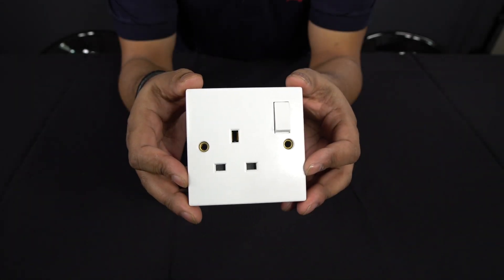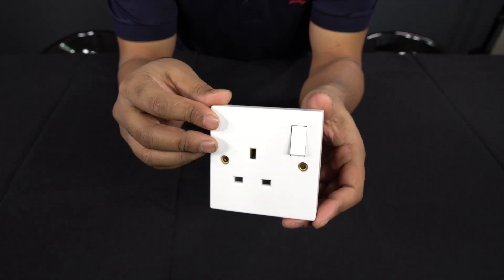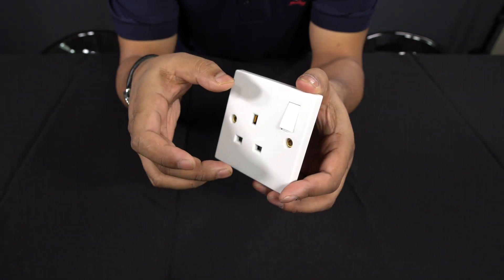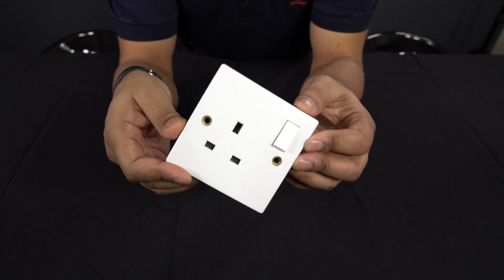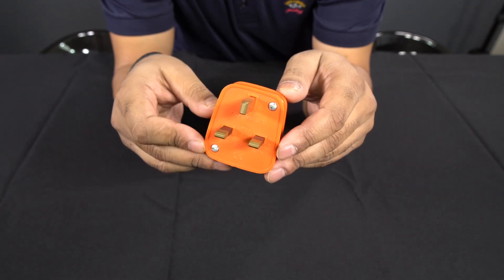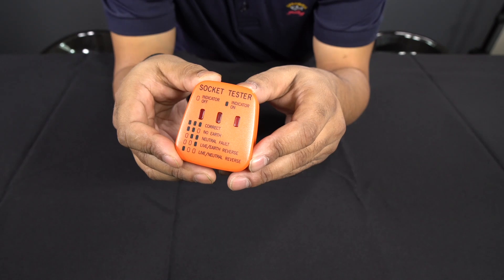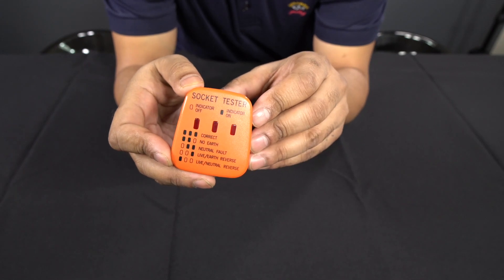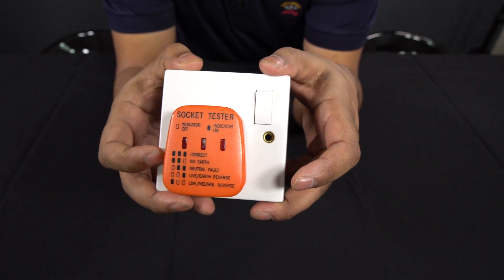How To Test Your Electrical Sockets Are Wired Correctly - The Easy Way! - iRefab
Before you start taking apart your appliances or throwing them away. Watch this video to find out how to test your electrical sockets are wired correctly.  The easy way!

The tester is used to give some indication of a wrongly wired socket and is in no way a substitute for a fully qualified electrician (there may be other issues that cannot be detected by this tester).  If it’s something you don’t feel confident tackling yourself, you should always call a professional and get them to check it out for you …

Socket Tester:

Something not working? Can't repair it yourself? Don't throw it away just yet!

Equipment We Use For Our Videos:

Main Camera - Sony A6500 (currently unavailable, closest match below)

Main Camera Lens - Sigma 16mm F1.4 Prime Lens

Desktop Video Recorder & Monitor - Blackmagic Video Assist 7 inch 12G

Video Camera Switcher - Blackmagic Design ATEM Mini Extreme HDMI Live Stream Switcher

Desktop Switcher Customisable Controller - Stream Deck XL

DBX 286S Mic Preamp/Compressor

Wireless Microphone Setup 1 - Samson AIRLINE 77 with Headset

Wireless Microphone Setup 2 - Sennheiser EW100 G4-ME2-II

Hard Drive For Recording Videos - Samsung T7 Portable SSD - 1 TB

Desktop LED Lights - 2 x Boling P1’s

Tabletop Tripod For Main Camera - SIRUI AM-223 Mini

Equipment We Use In Our Workshop:

Oscilloscope - Rigol DS1054Z Oscilloscope

BenchTop Digital Multimeter - Siglent Technologies SDM3055

Hot Air Station -  ATTEN Professional ST-862D

Soldering Station - JBC Digital Soldering Station